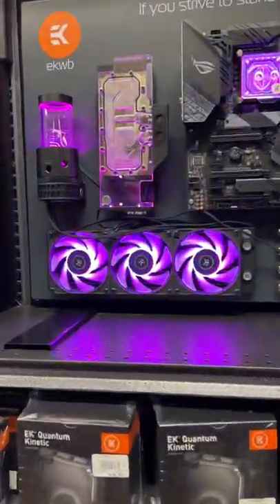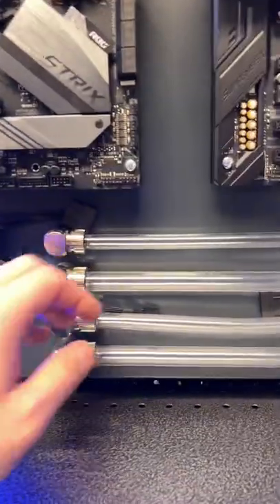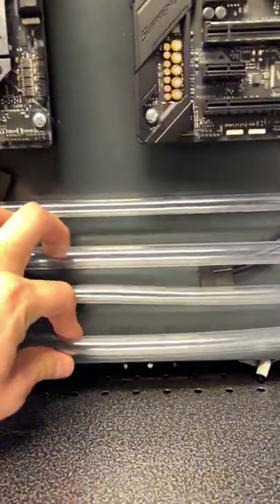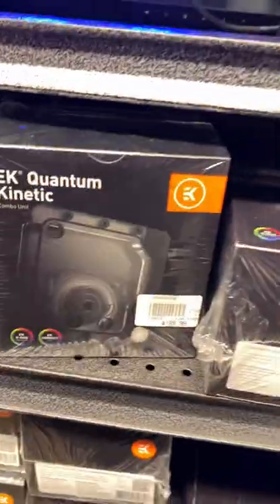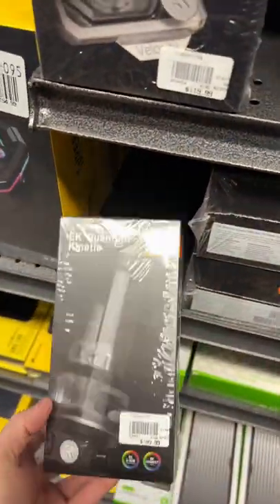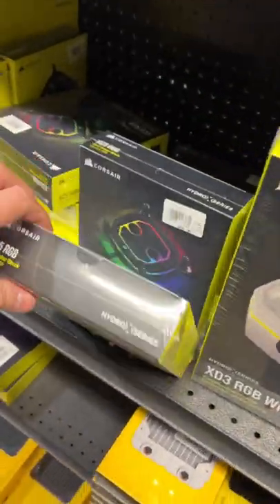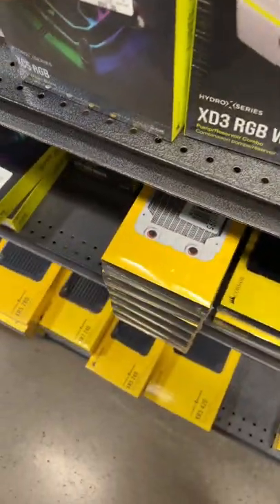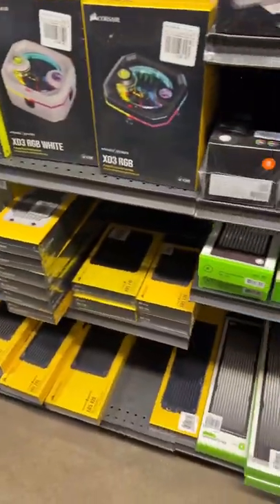Checking out Custom Loop Liquid Cooling at Microcenter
Just Assembled my new PC Build 2022 Check out all of my Parts Below!